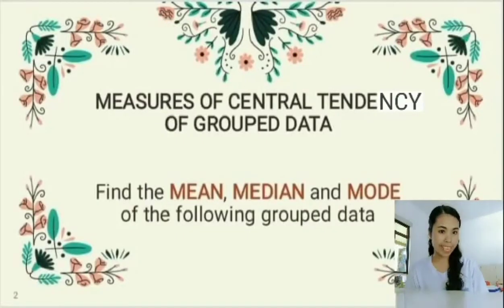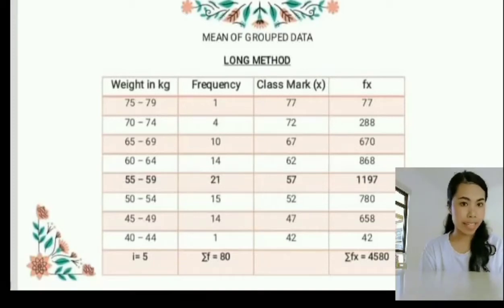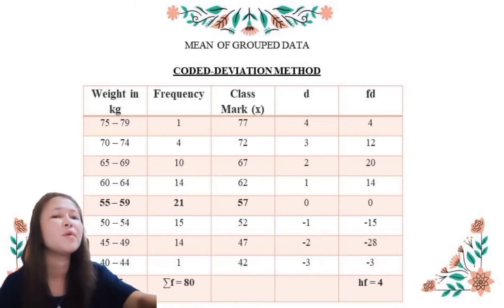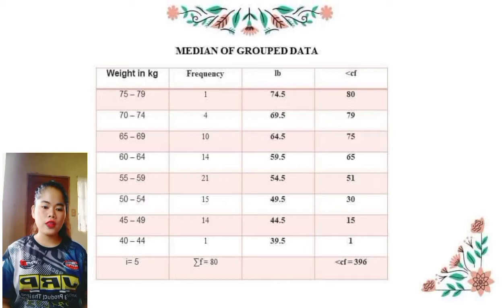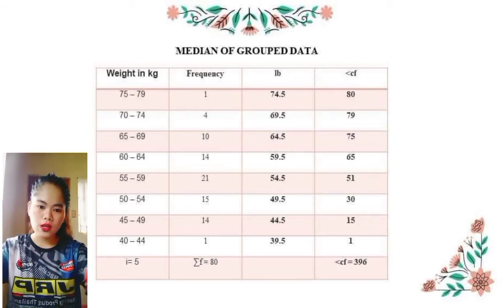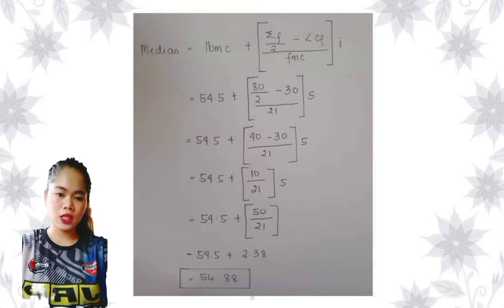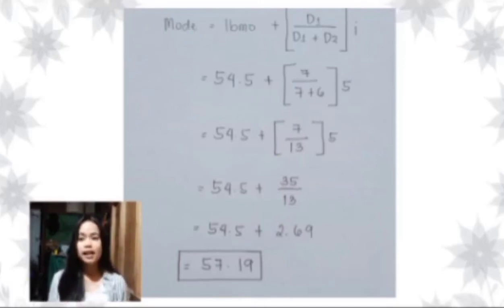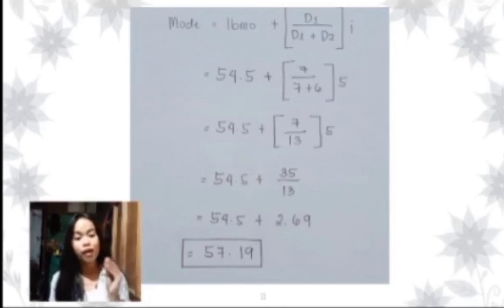GROUPED ACTIVITY.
Central Tendency of Grouped Data.